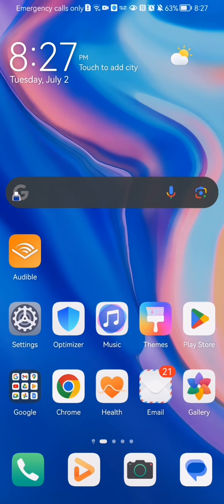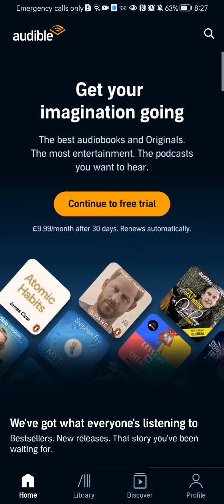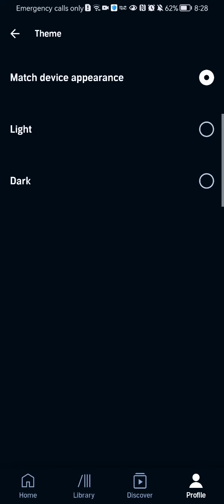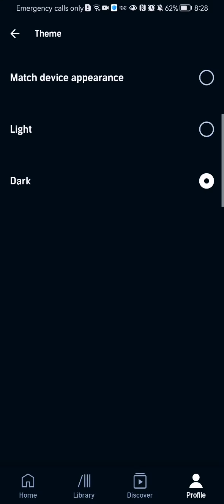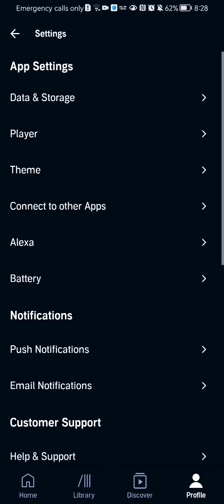How To Change Theme On Audible?